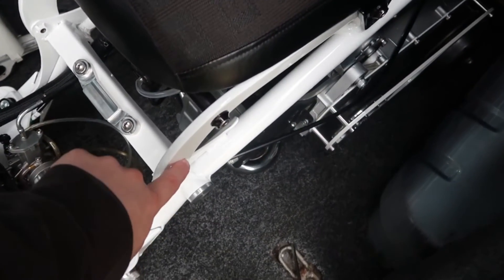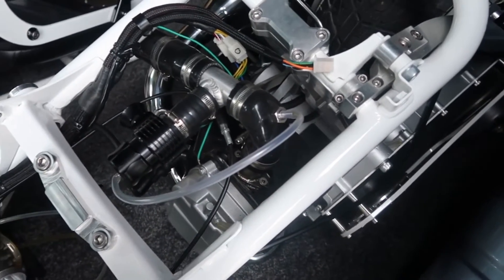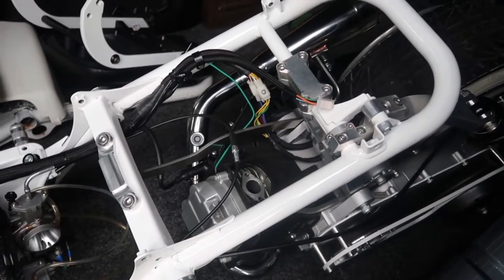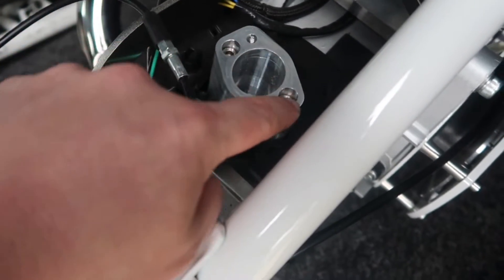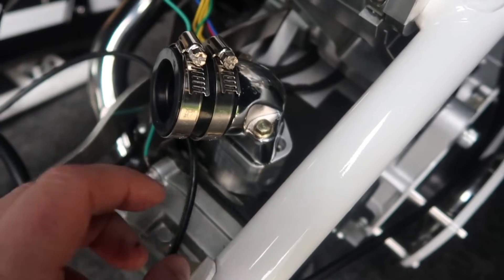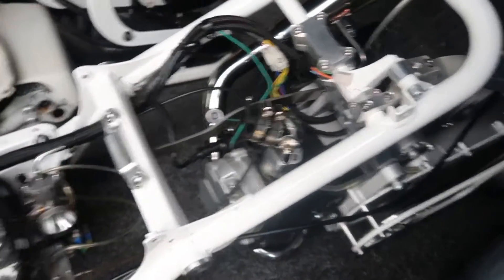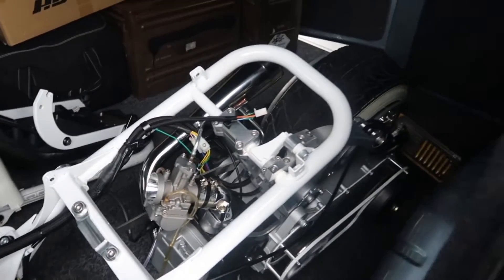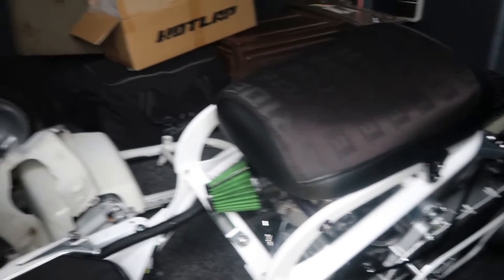Fitting Carb To White Ruckus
in this episode we install the carburettor to the white Honda Ruckus. We also get it running and give it a little test run.  For the parts installed in this video, please